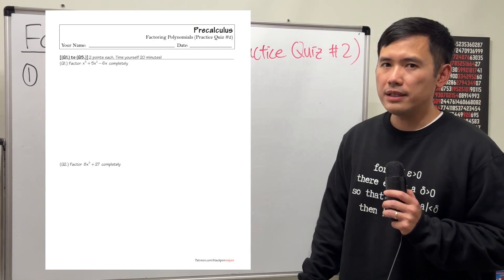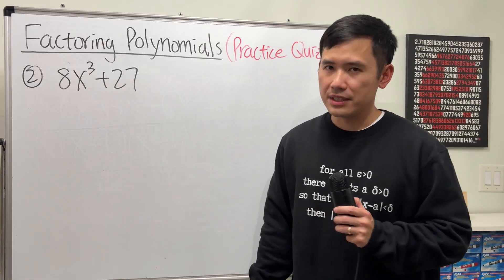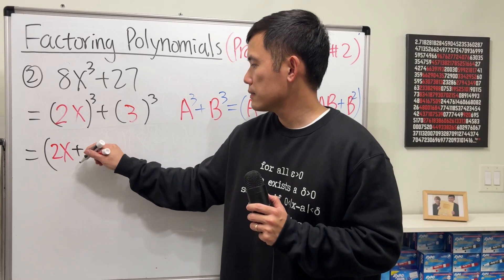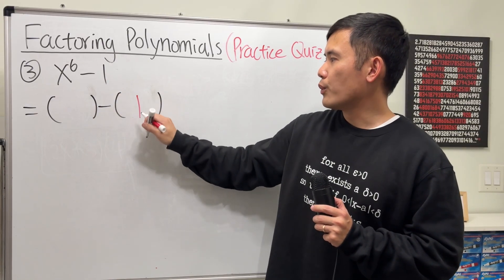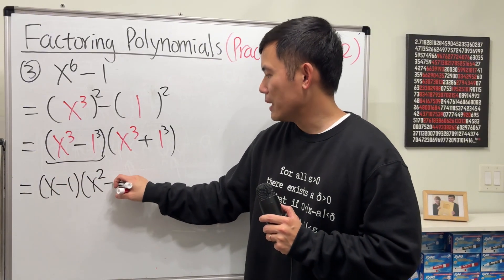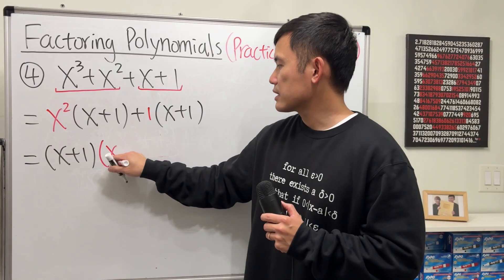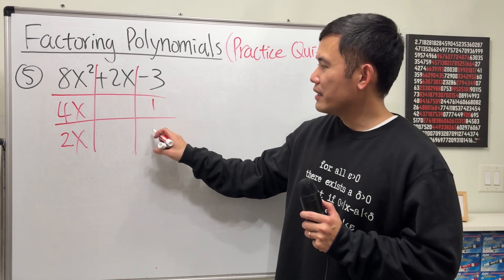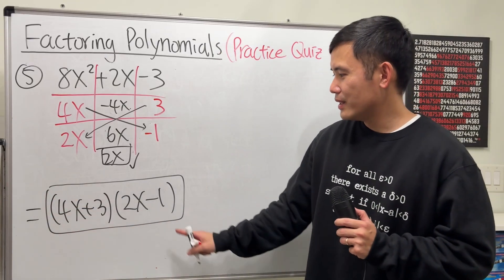Do this to master factoring polynomials! (practice quiz 2)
Here's my precalculus practice quiz on factoring polynomials. Make sure you know all the factoring techniques such as factoring quadratic trinomials ax^2+bx+c, difference of two squares, sum and difference of two cubes, factor by grouping etc!